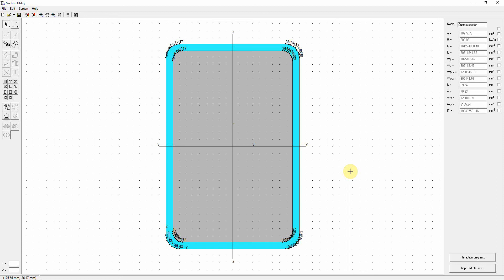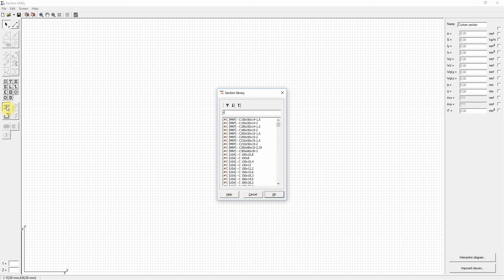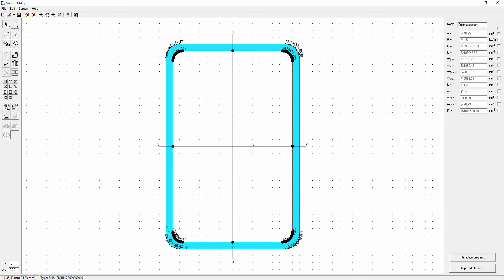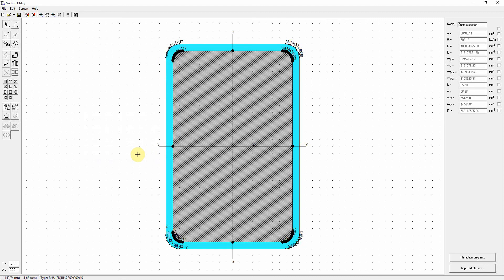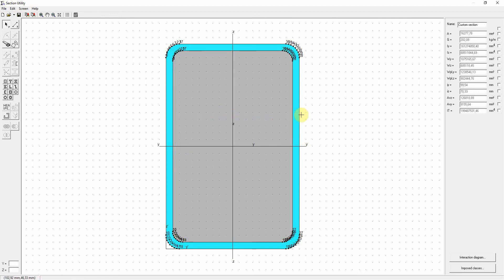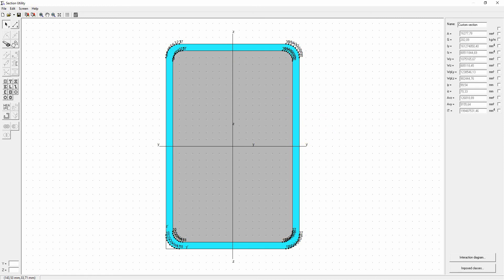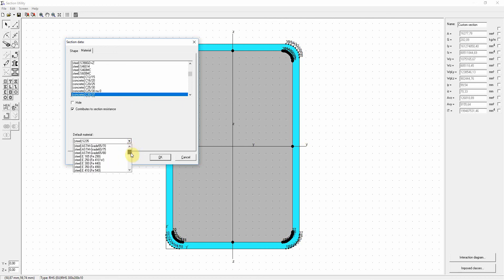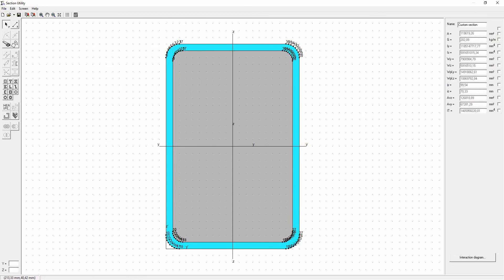How to make a HSS section filled with concrete with Section Utility in Diamonds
Learn how to make a HSS section filled with concrete with Section Utility in Diamonds. The benefits of using Diamonds doesn't stop here, so check the associated webpage and see if our signature structural analysis software is a right fit for you